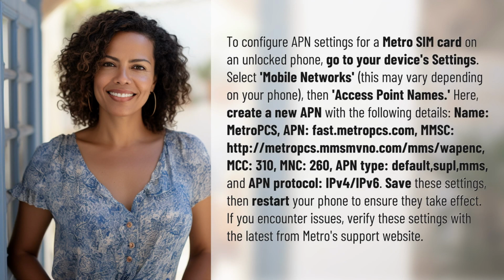How do I configure APN settings for a Metro SIM card on an unlocked phone?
Metro SIM Card APN Settings Setup Tutorial 👉 SIM Settings Tutorial 👉 Learn how to easily configure APN settings for a Metro SIM card on an unlocked phone using step-by-step instructions. Ensure seamless data and messaging services with the correct settings!

Laura S. Harris (2024, May 3.) How do I configure APN settings for a Metro SIM card on an unlocked phone?
    🌐 AskAbout.video